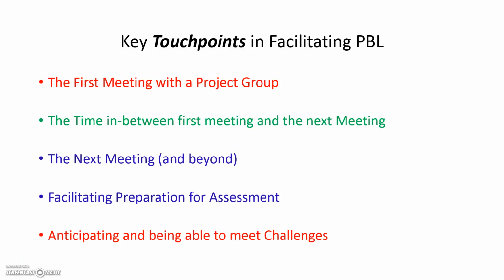Advance Organizer for Facilitating PBL